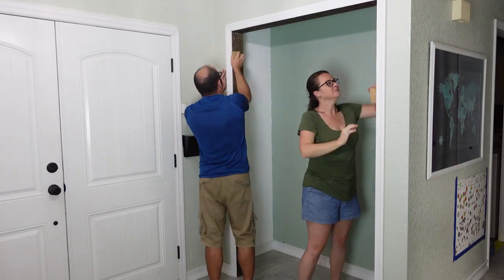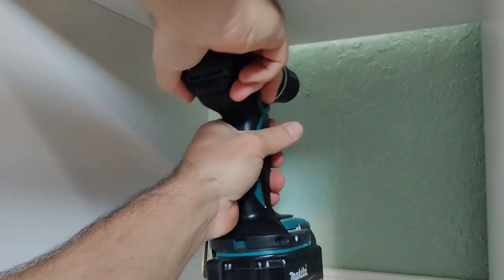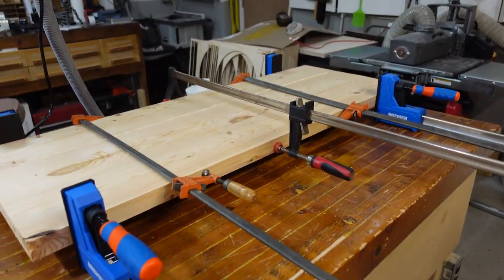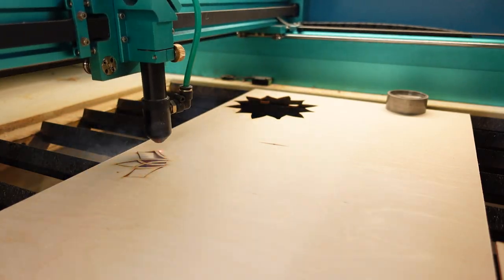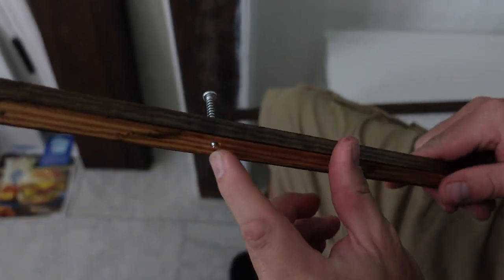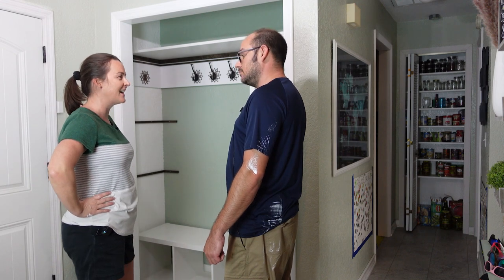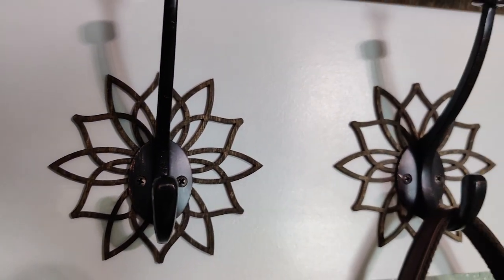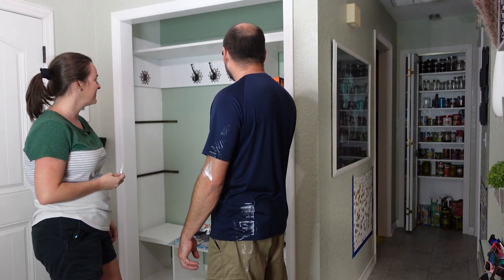DIY Mudroom Closet On A Budget | How To Transform Your Entryway Closet into Something Special!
This 1983 home needed a makeover and it started with the mirror door entryway closet.  Let us know how we did in the comments!